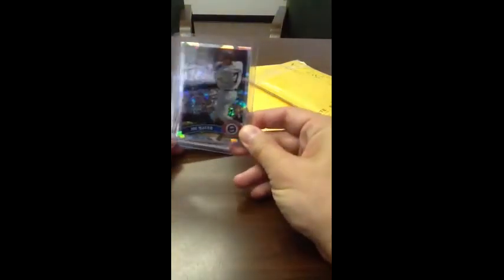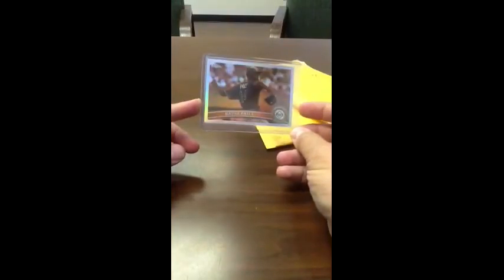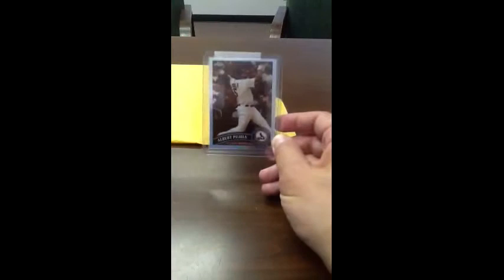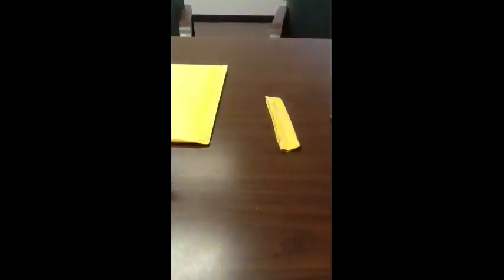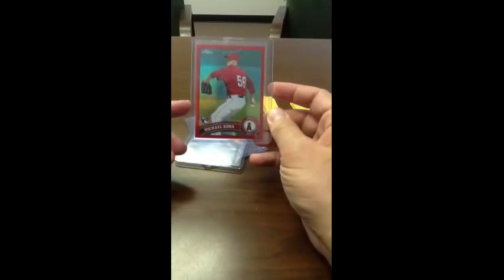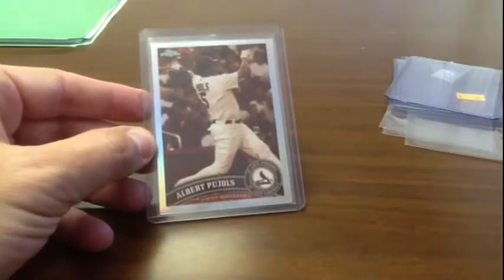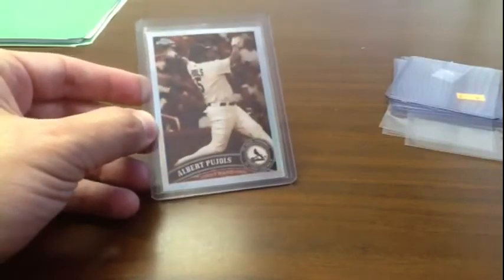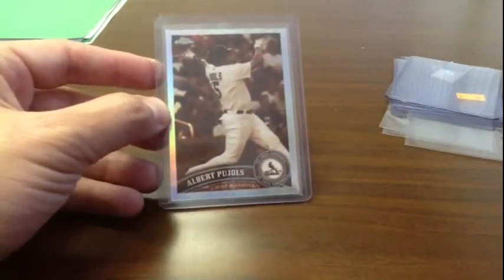Mailday & LCS trip (Pujols Sepia FT/FS)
Let me know on that Pujols!  $15 shipped or in trade!

Thanks!